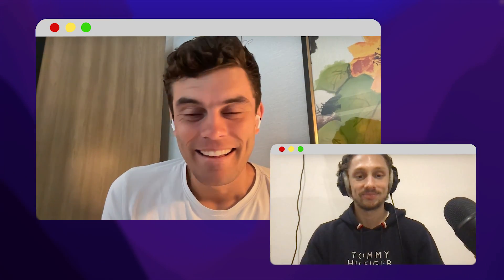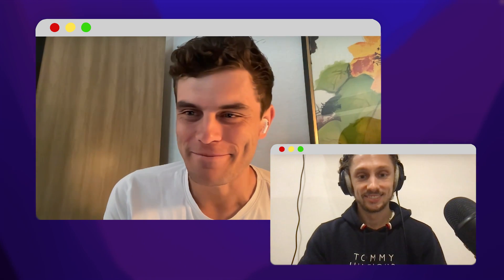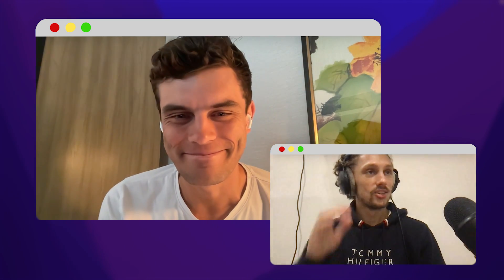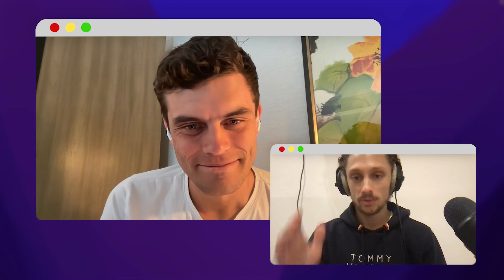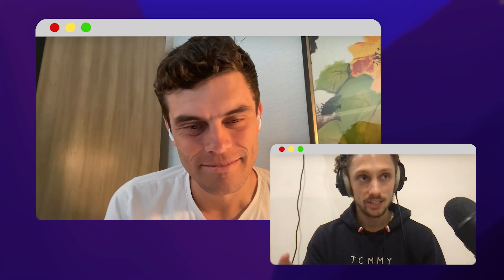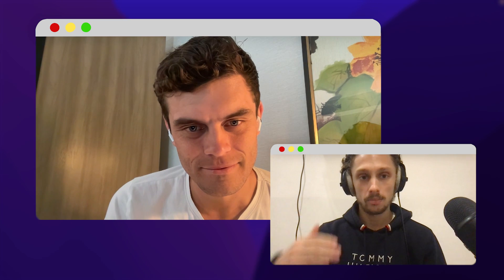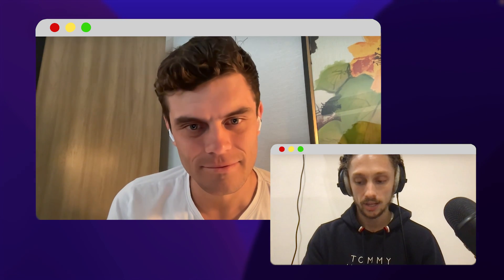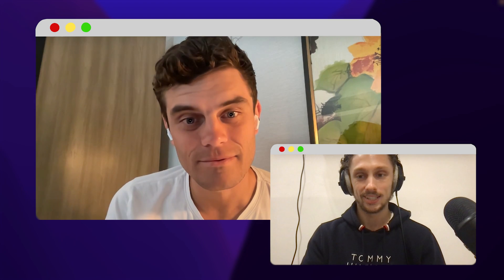#77 - Daniel Lenton: Unify, LLMs in production, YC & Productivity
🎙️ Who is Daniel Lenton?
Daniel Lenton is the CEO of Unify, on a mission tounify and simplify the LLM landscape. He has a background in machine learning deployment, as well as in robotics and computer vision. Daniel is an intellectual and creative problem solver who values consistency, balance, and expectation management when building a startup.

... we discuss Daniel's background in machine learning deployment and pursuit of interests in robotics and computer vision. He shares insights on effective communication, user discovery, and gaining insights from customer sales calls for building a successful start-up. He values consistency, balance, and expectation management and credits YC  for giving him productivity tips to achieve this. He believes in prioritizing joy and ethics and acknowledges advancements and limitations in AI and AGI.

⏳ Chapters
00:00:00 - Introduction
00:00:53 - His background and current focus in machine learning deployment
00:02:19 - Interests in Robotics and Computer Vision
00:06:32 - Exploring Intellectual Curiosity and Problem-solving
00:10:22 - Unify and its origins
00:13:38 - Benefits of YC and Productivity Tips
00:21:08 - Consistency, balance, and expectation management
00:24:36 - Building a Successful Business
00:27:02 - Effective Communication and User Discovery for Successful Product Development
00:29:49 - Gaining Insights from Customer Sales Calls
00:34:25 - Building a Great Team and Prioritizing Features
00:39:09 - Understanding User Needs and AI Advancements
00:40:08 - Balancing Innovation and Real-World Problem Solving in the AI Industry
00:44:15 - The Future of AI and Robotics
00:52:29 - Advancements and Limitations of AI and AGI
00:58:10 - Prioritizing Joy and the Impermanence of Life

Artistic Direction & Video: Maxence Kerhoas